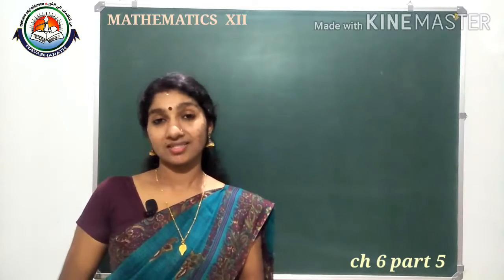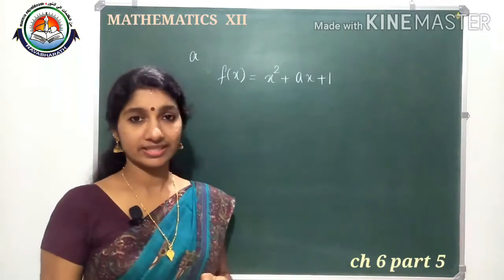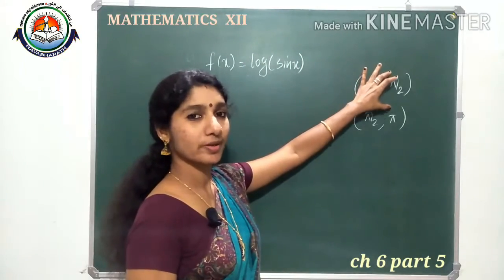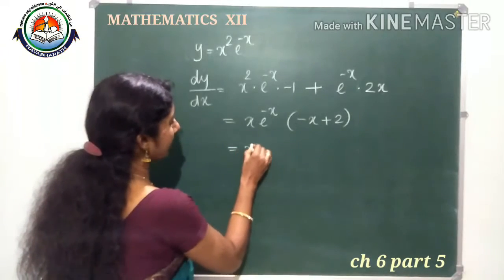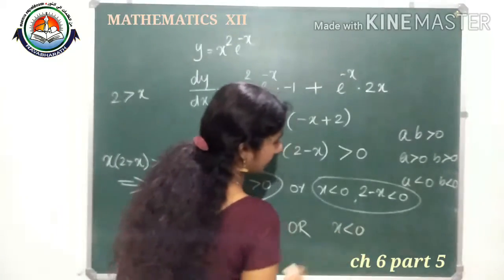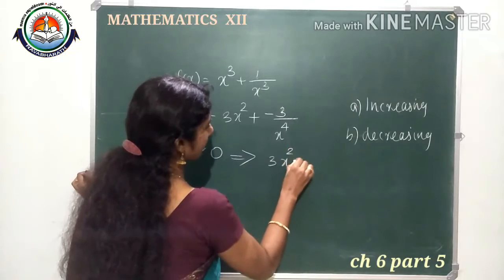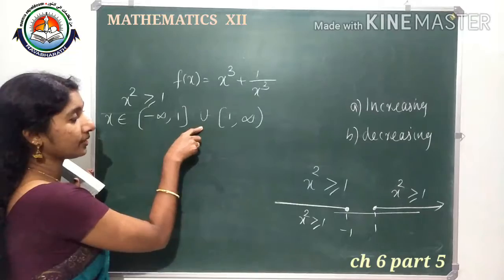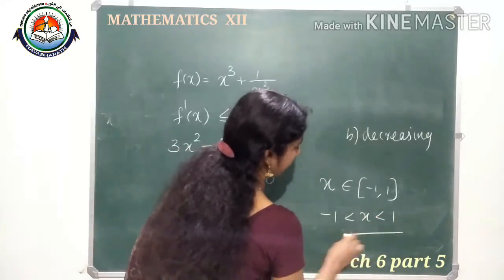CLASS XII MATHEMATICS 20-08-2020